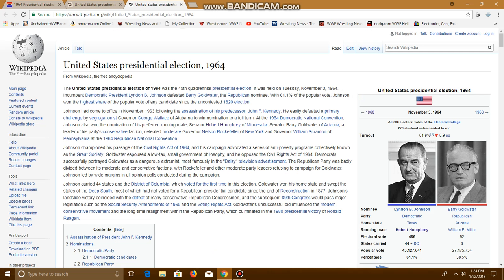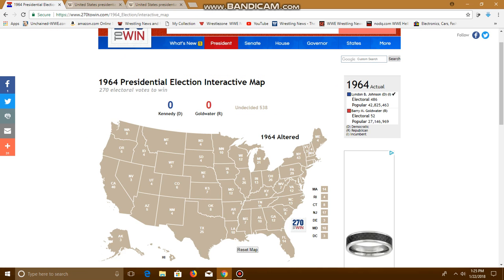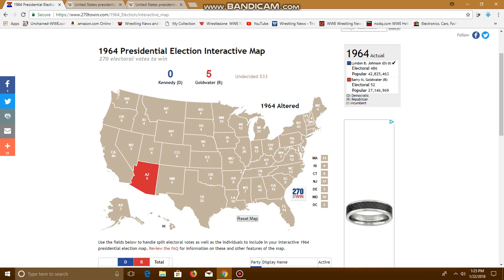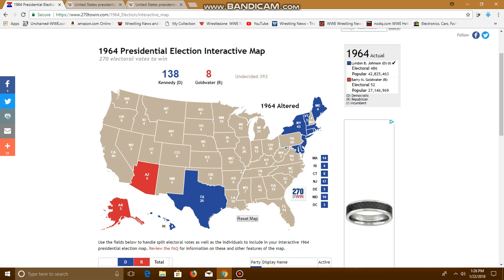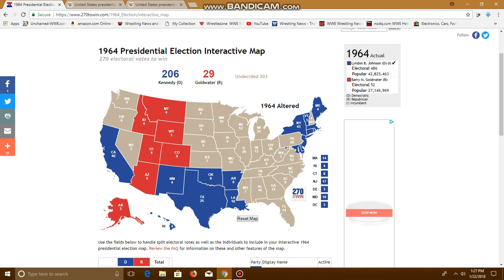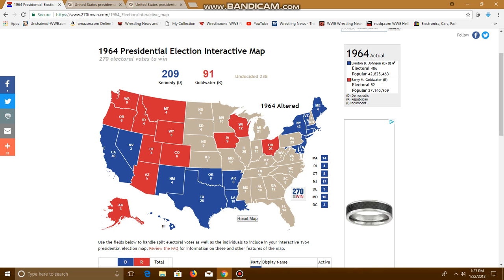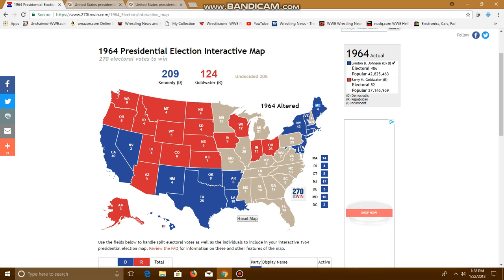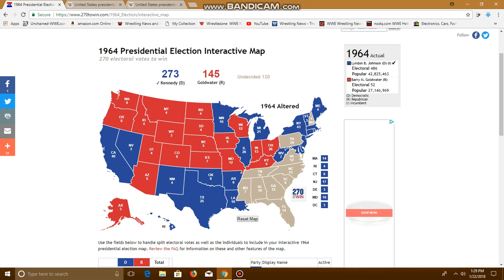1ST VIDEO & 1964 Election JFK vs. Goldwater [Alternate history]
1964 Presidential Election Alternate history
JFK vs. Goldwater